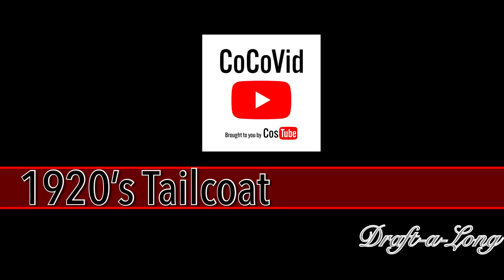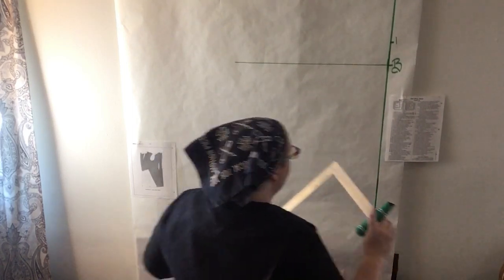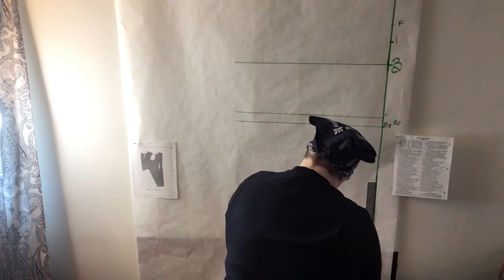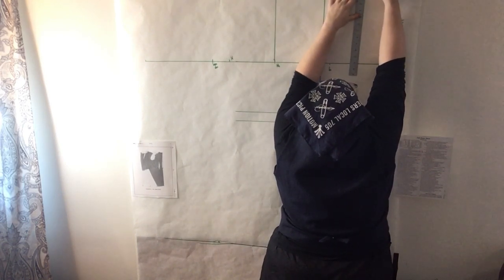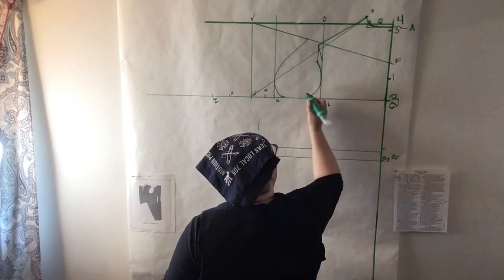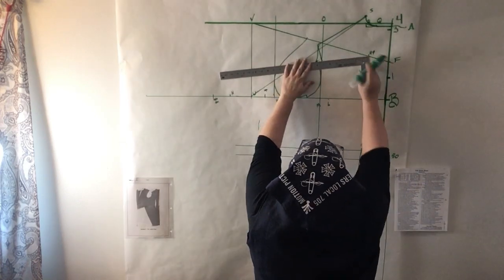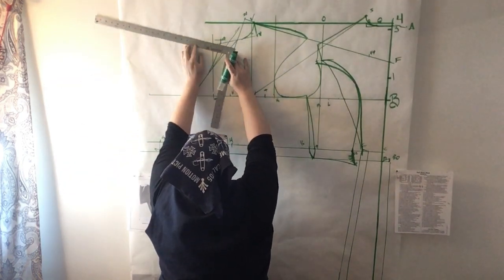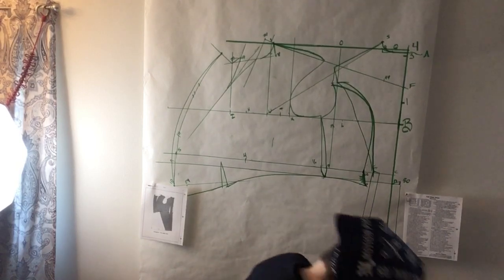Race to the Roll Line: 1920’s Tailcoat Draft-a-Long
This is a recorded class and has a badge available for watching for those collecting with the Badgecraft CoCoVid event.

Interpreting Scale: Thursday 6pm
Fancy Tubes and You: Friday 6pm
Reading Wrinkles:   Saturday 6pm
1920’s Drafting Tails: Sunday 6pm

Check out the over 125 other videos and activities on the master schedule on @costubeguide on instagram and CoCoVid on Discord and CoCoVid on YouTube

1920’s menswear
Tailoring
Drafting
Tips and tricks for drafting
Humor
menswear history
Make your own tailcoat
Vintage fashion how to
Slow fashion